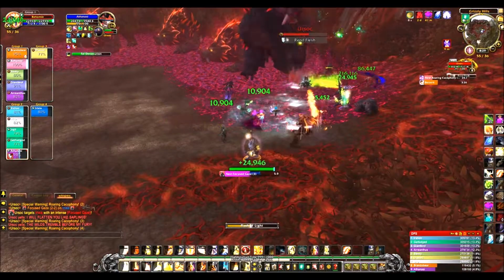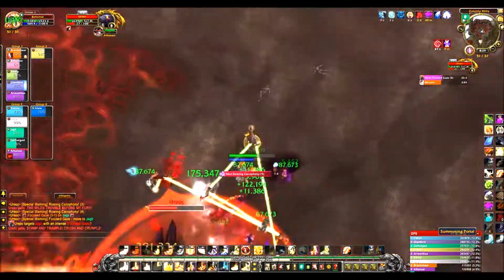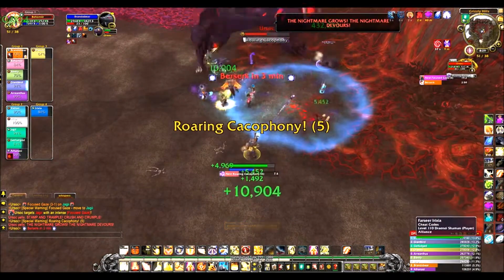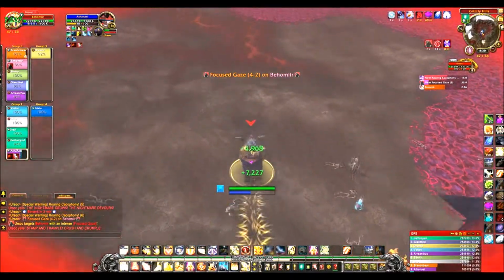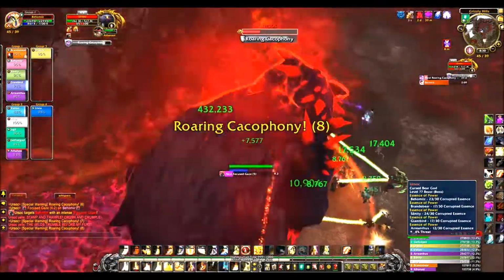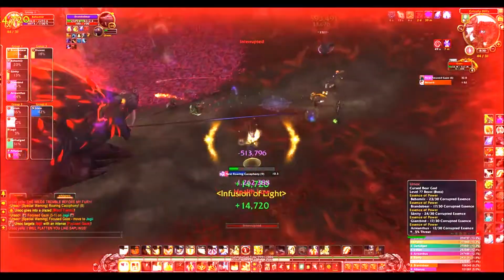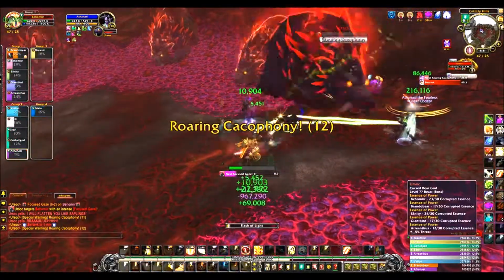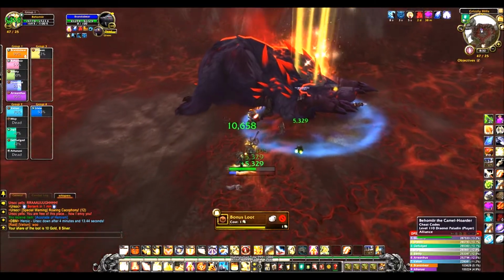Legion-Holy Pally Healing Guide-Ursoc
How to heal, specifically tank heal Ursoc anywhere from raid finder to heroic mode